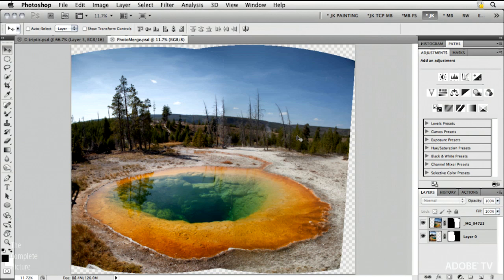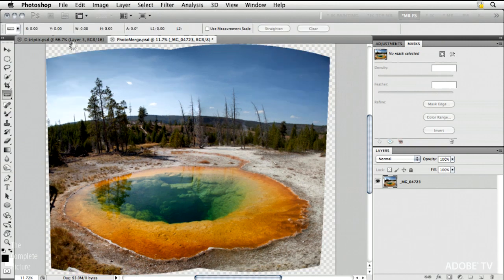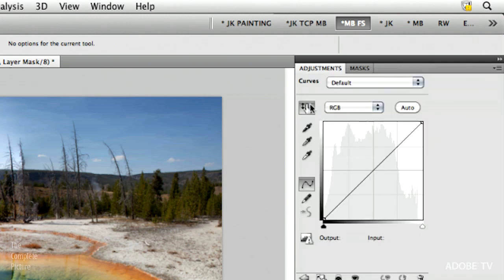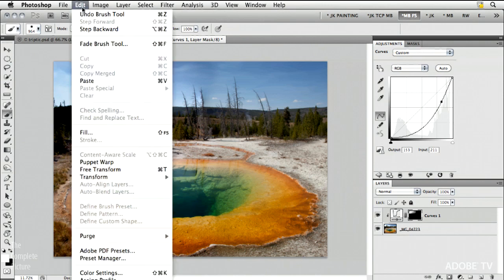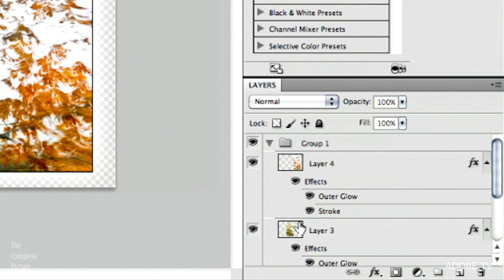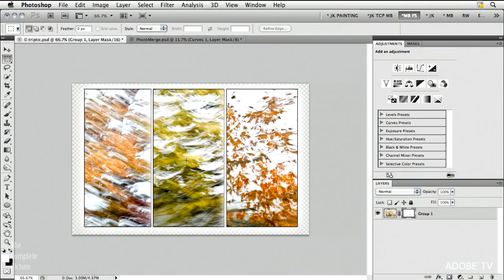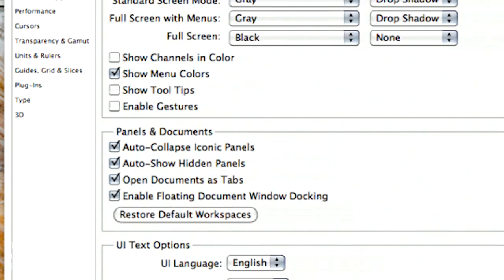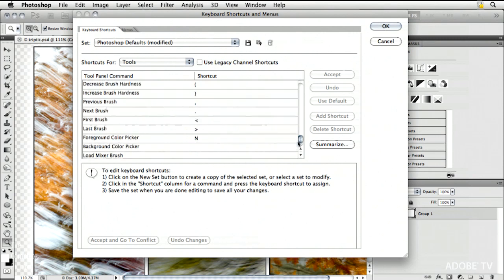Little Known Feature Enhancements in Photoshop CS5 With Julieanne Kost | Adobe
Join Julieanne Kost as she covers all those little features in Adobe Photoshop CS5 that you may not know about that can make your life easier.